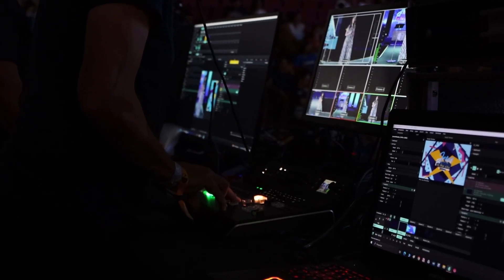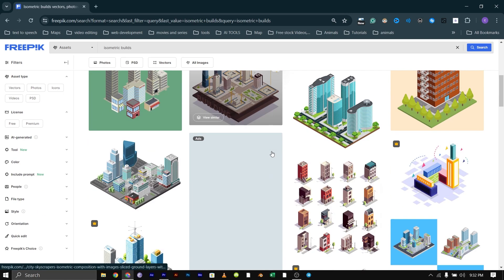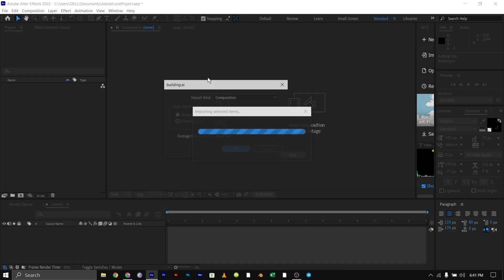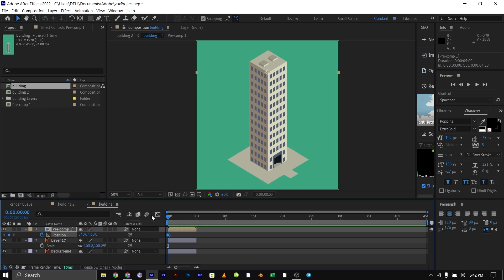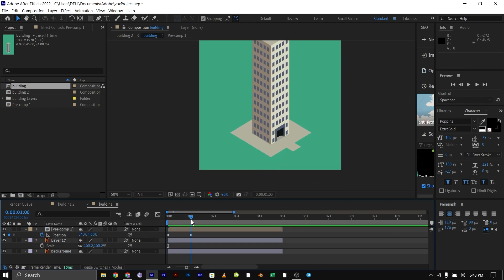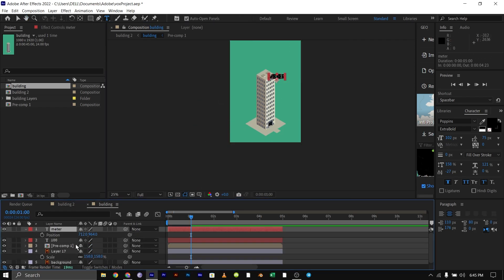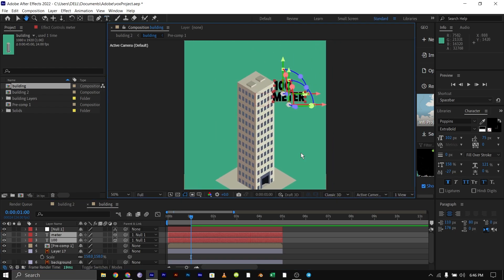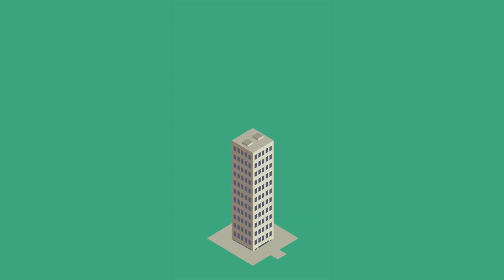Create Simple Motion Graphics Like Vox After Effects Tutorial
How to Create Vox-Like Motion Graphics in After Effects